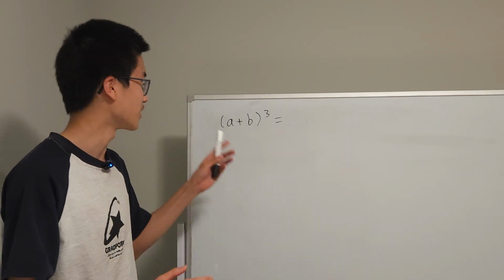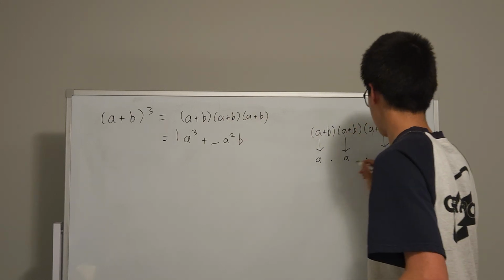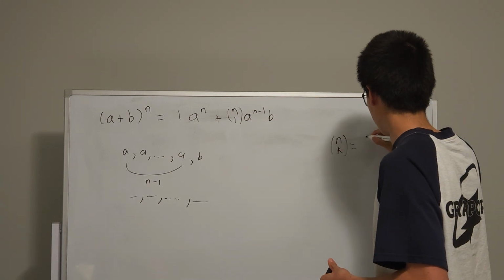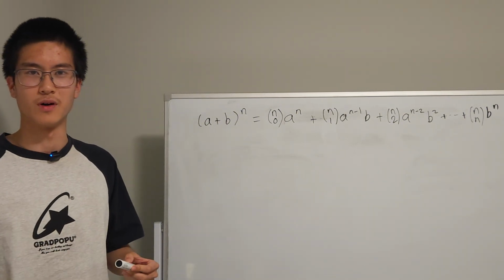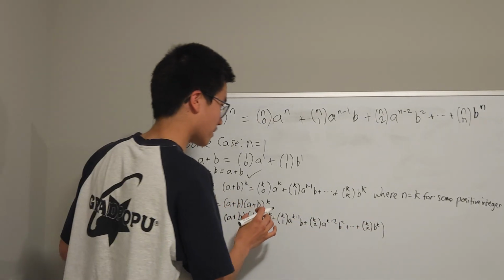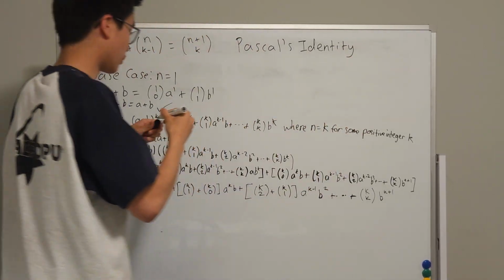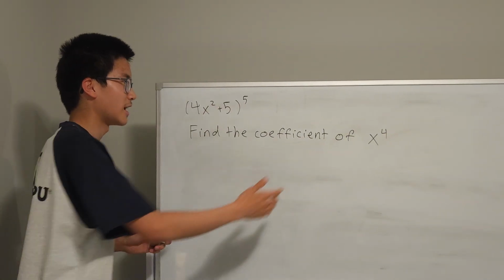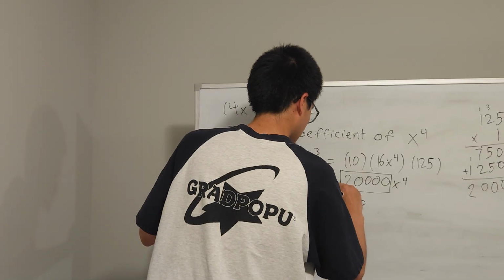IB math that you must know-----Binomial Theorem and Proof by Induction (episode 2)